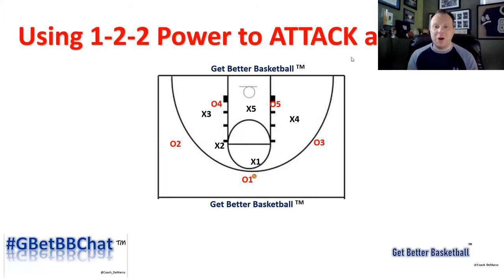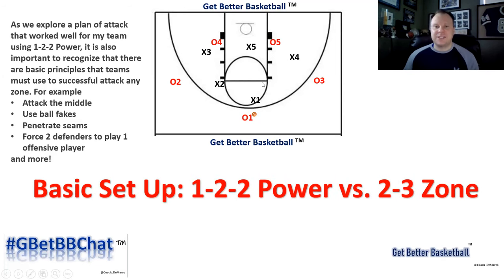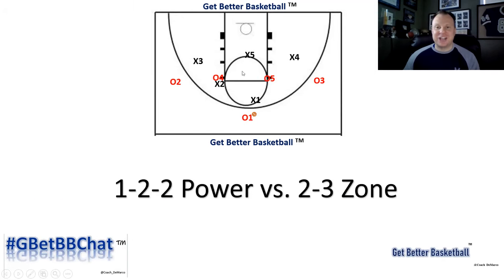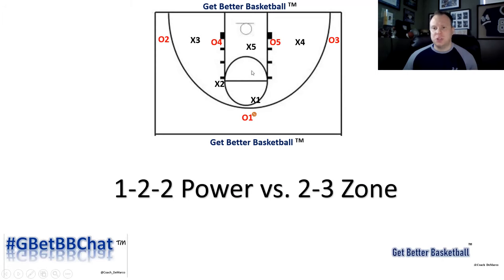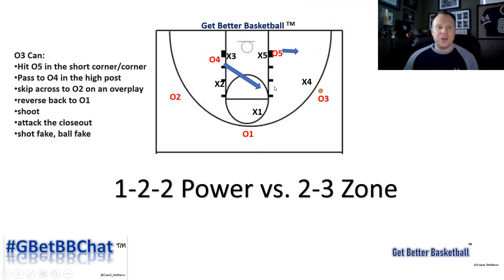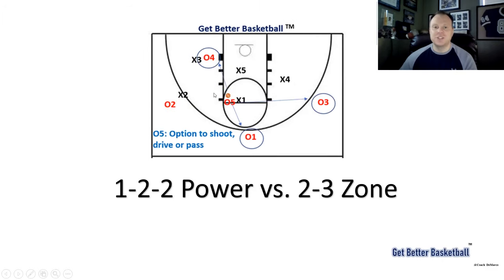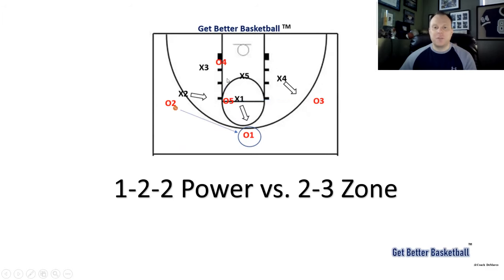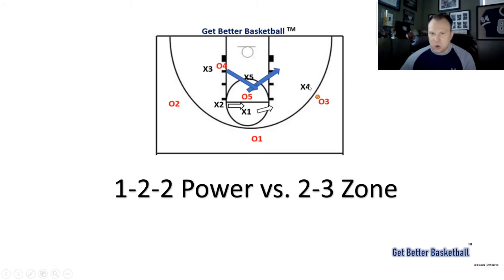FOCUSED: ATTACK a 2-3 Zone Using 1-2-2 Power Offense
Use this zone offense to  attack a 2-3 zone inside out with scoring opportunities on every rotation!  Too many options to defend!